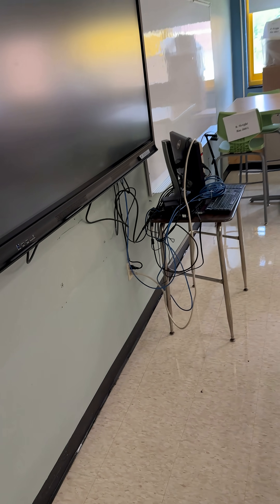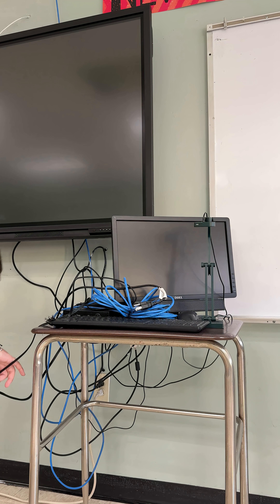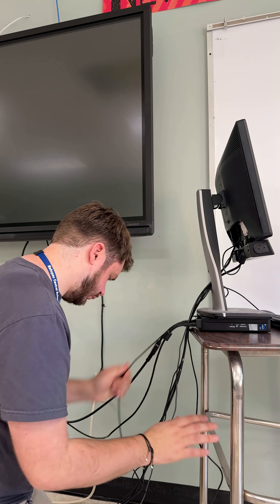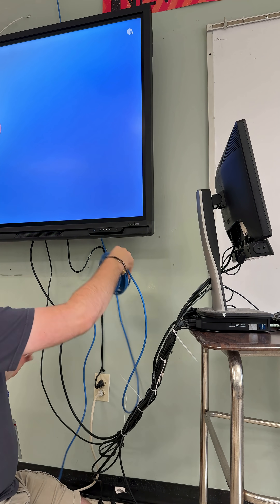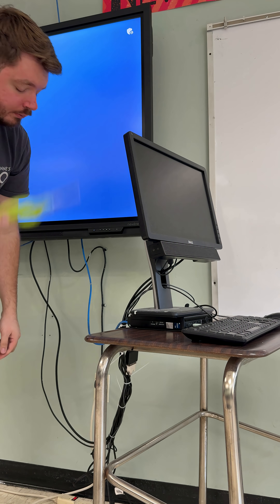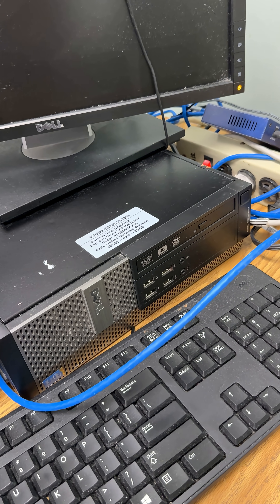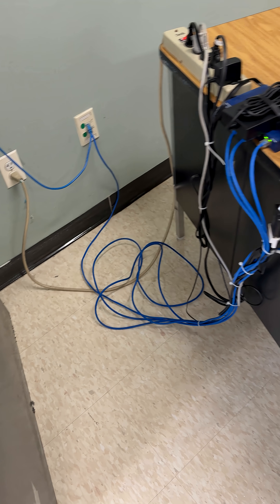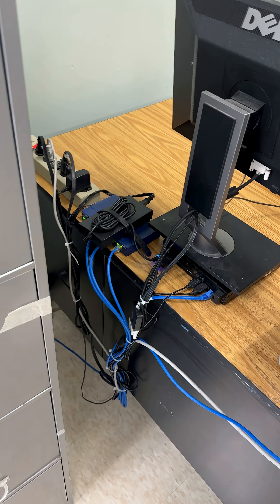Let's reconnect desktop computers at my job!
Reconnecting desktops at my school district!